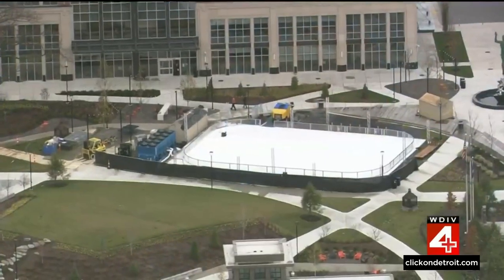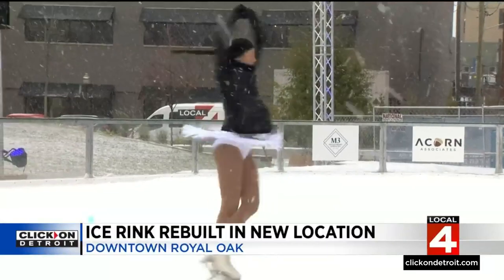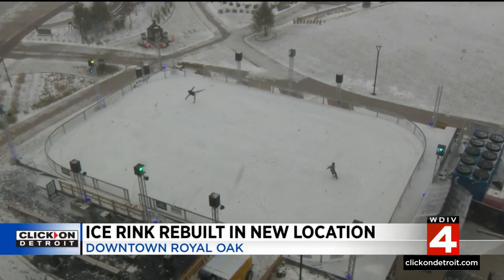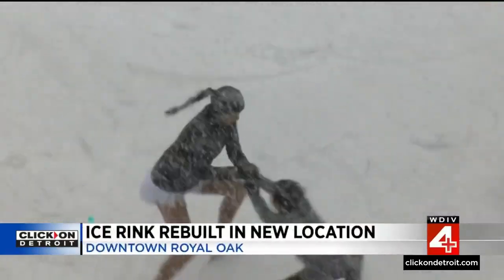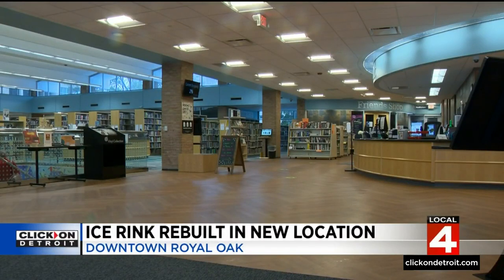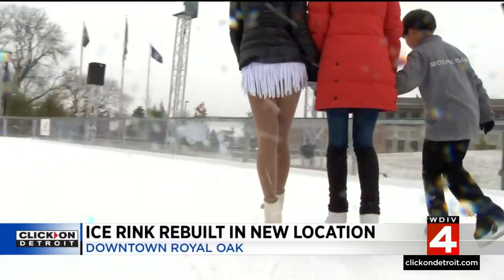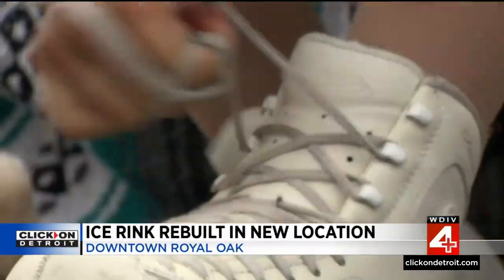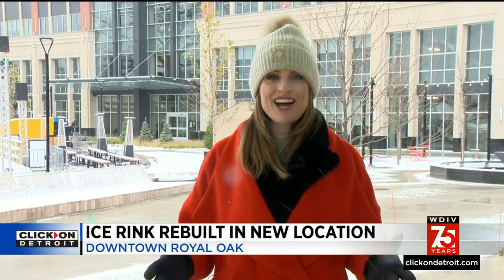Ice rink rebuilt in new location in Royal Oak after positive feedback last year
An ice rink has been rebuilt in Royal Oak, this year to last the full winter season. A change in location will allow the rink's lifespan to increase.